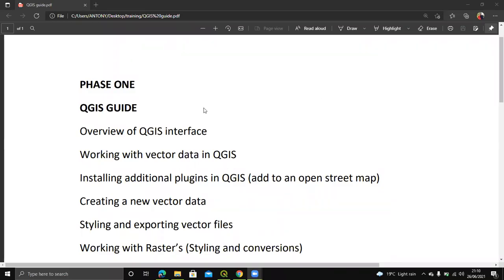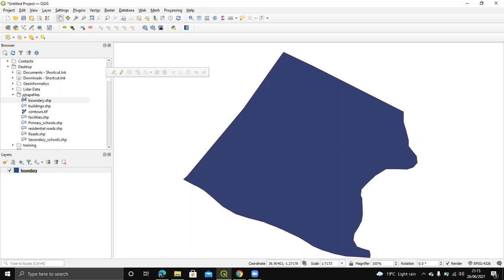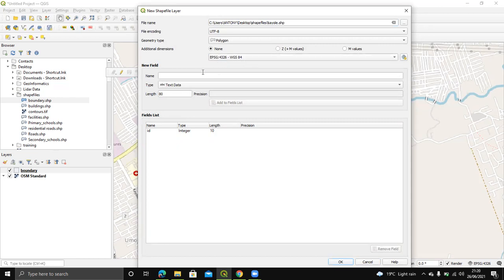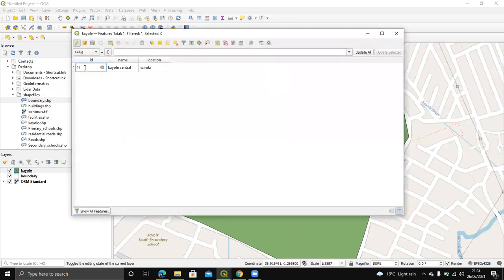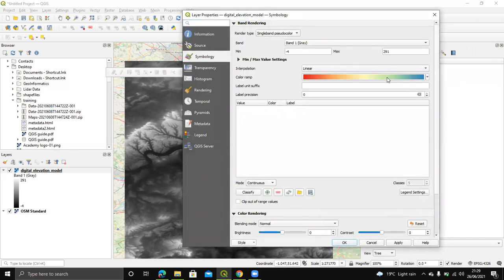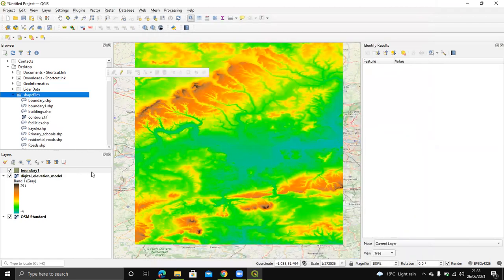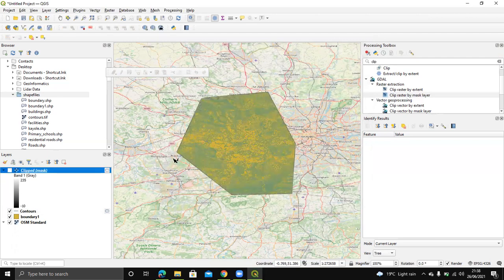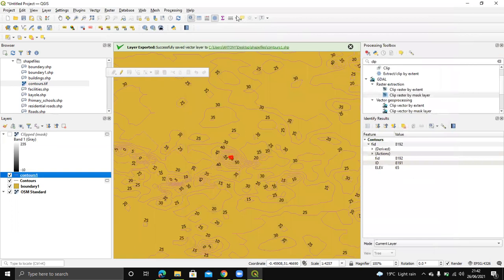Introduction to QGIS (beginners tutorial)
In this video I covered the following:

Introduction to QGIS interface
Working with vector data in QGIS
Installing Open Street Map plugin in QGIS
Creating a new Esri shapefile
Styling and exporting vector files
Working with Raster’s (Styling and conversions)
Generating Contours from a raster

This is part of an online Zoom classes happening every Tuesday